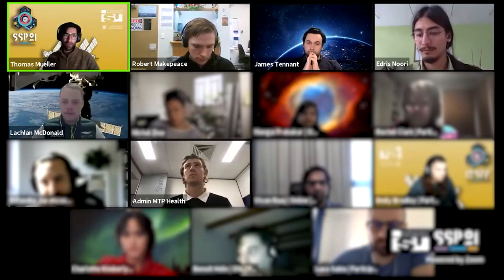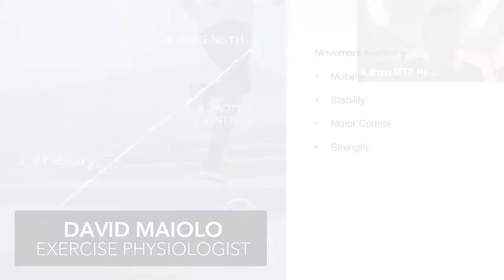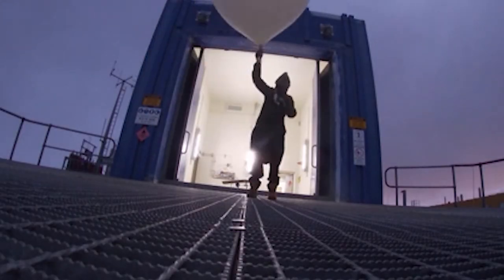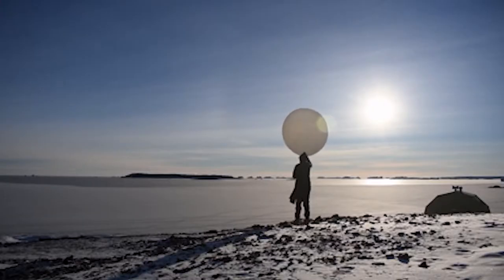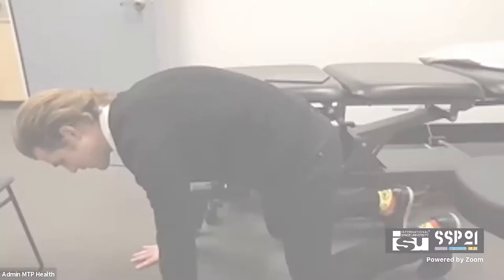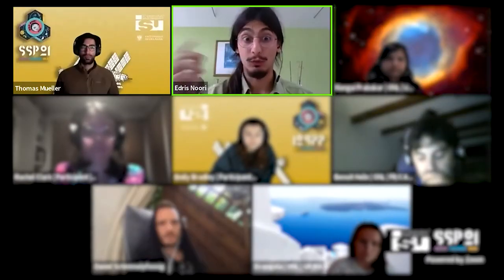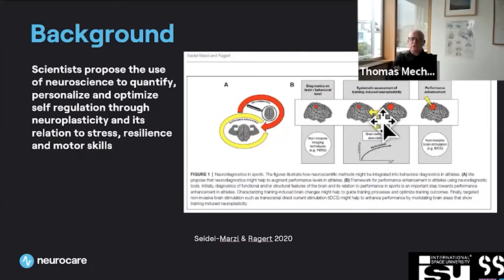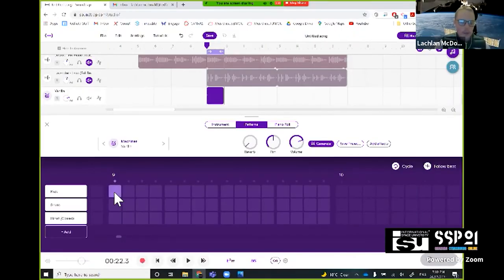Mental Health and Performance Workshop Teaser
This workshop was run during the International Space University's 2021 (virtual) Space Studies Program. A new and improved workshop will be happening in collaboration with the Australian Space Biology Symposium on November 16th at 5pm AEST.